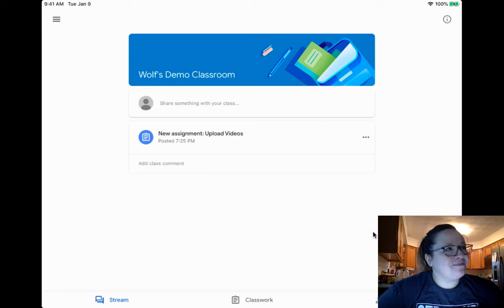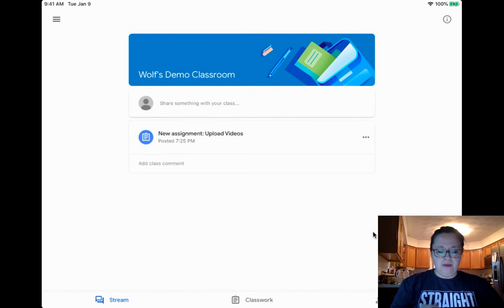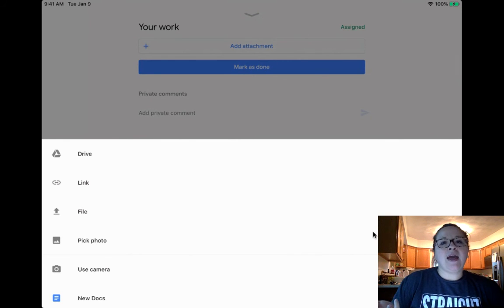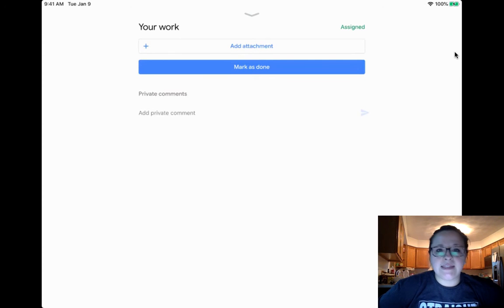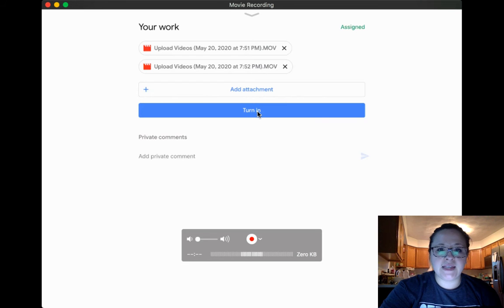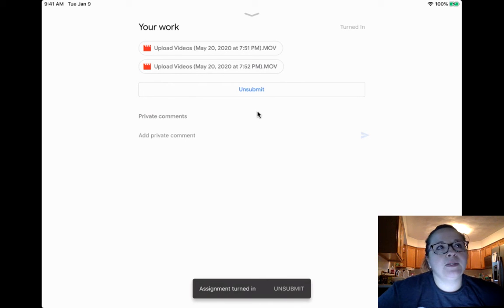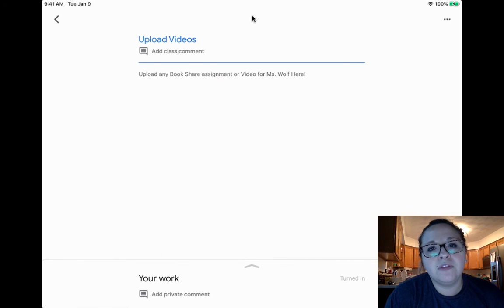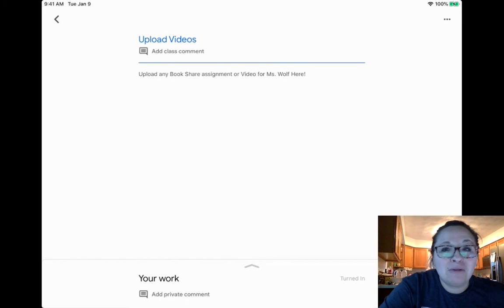How to Upload My Book Share Assignment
Upload Videos on Google Classroom